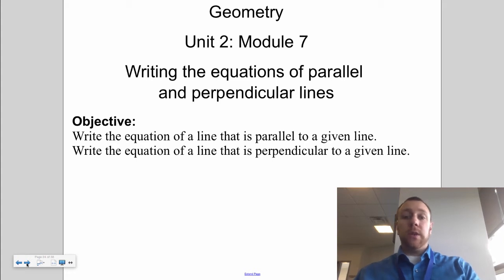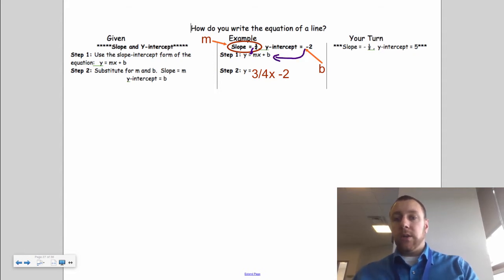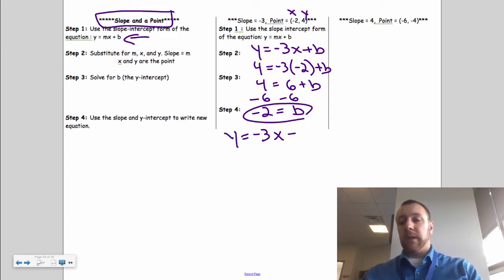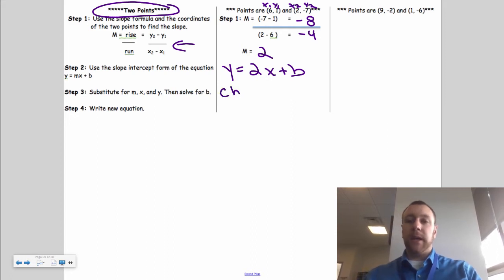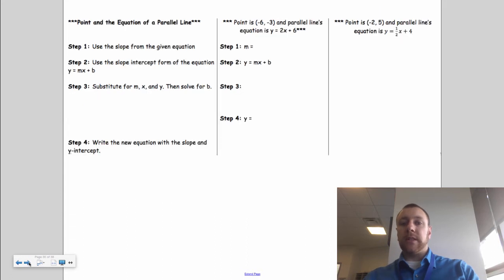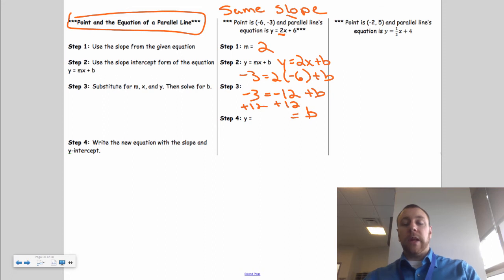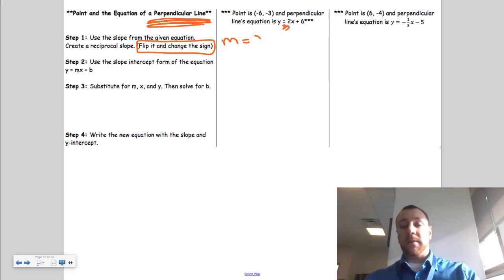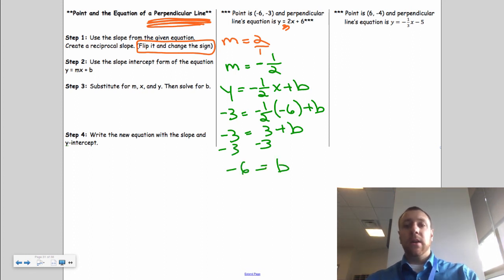Writing the equations of parallel and perpendicular line